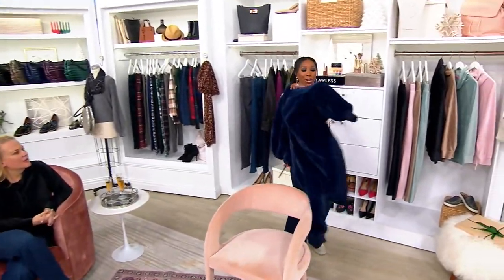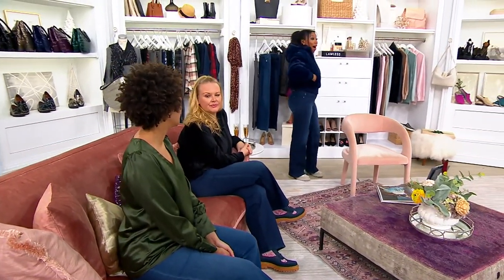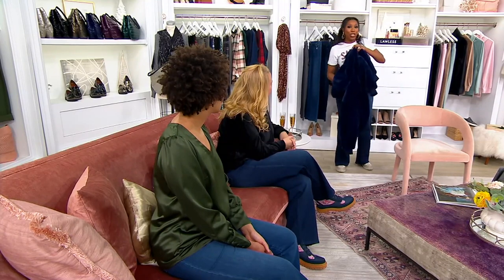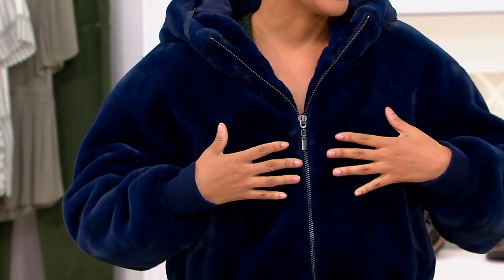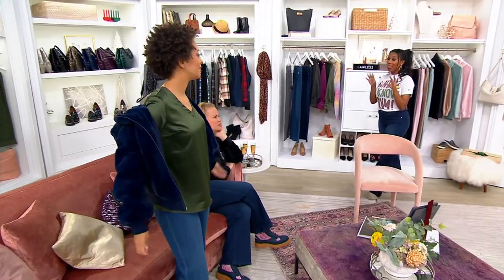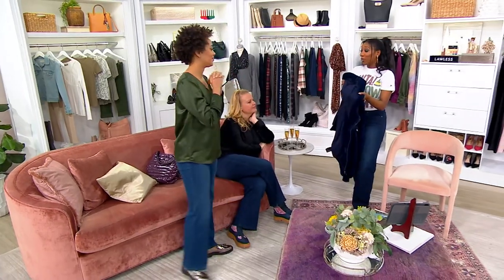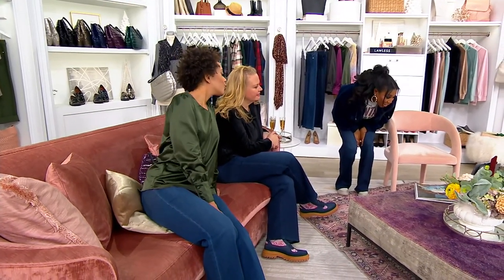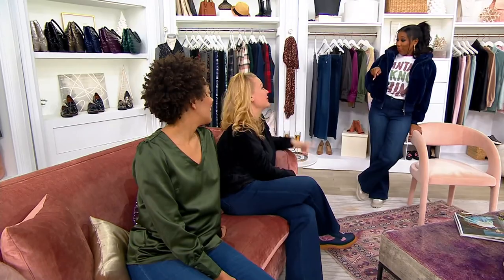Bernie Cropped Faux Fur Bomber Hoodie on QVC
Bernie Cropped Faux Fur Bomber Hoodie

Flaunt fashion-forward style in colder weather by snuggling into this warm faux fur hoodie outfitted with deep pockets. From Bernie.